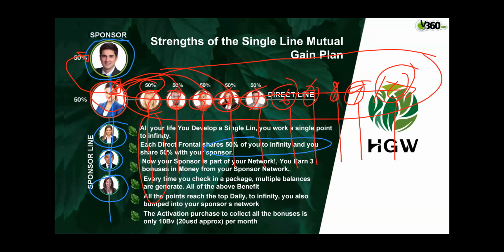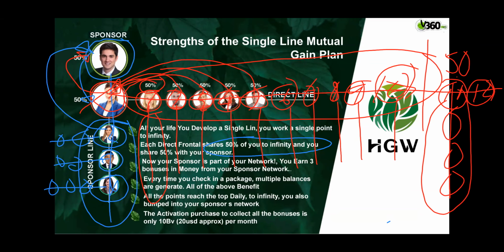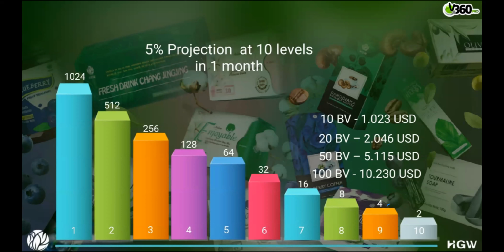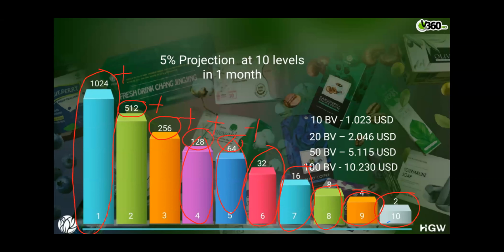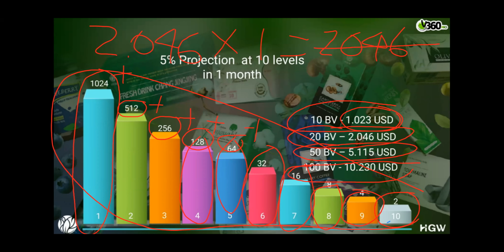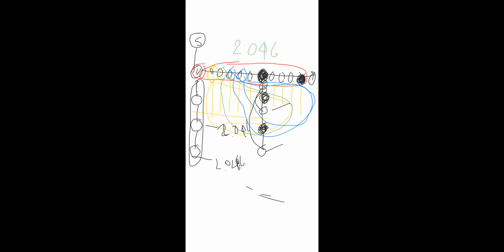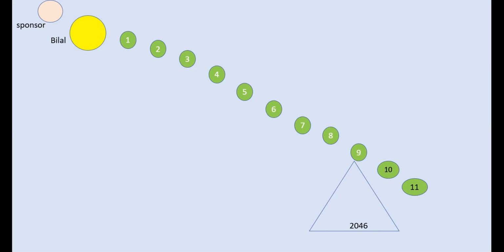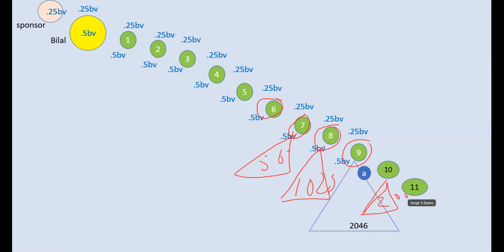HGW Personal Sales Bonuses, step by step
The personal sales bonuses, pays you in three ways: 1.- 10 levels in exponential (2046 people) in dynamic compression 5% in mutual profit, from 30 days of purchases of all your equipment.

2.- It pays you 50% of what your Direct fronts earn in that bonus.

3.- 10 levels in exponential (2046 people) in dynamic compression, 5% in mutual gain, from your sponsor's network, 30 days of purchases.

Minimum purchases of 10bv, in Pakistan there is a lot of variety of products, if we are dynamic and make 100bv per month, the profits will be very powerful.

this is a residual bonus !!! where you earn from your network, from your sponsor's network and from all your fronts to infinity ...